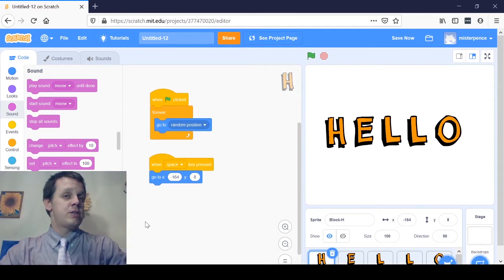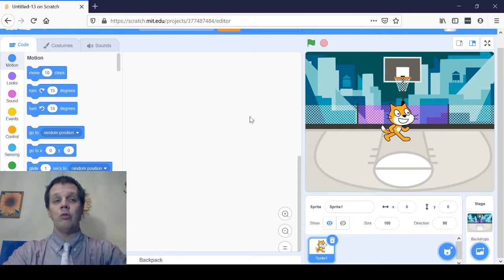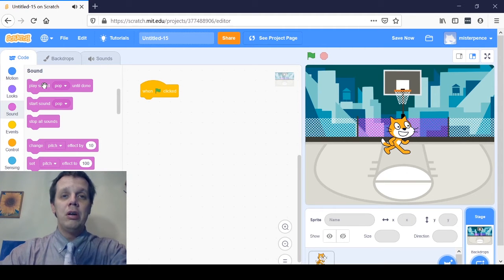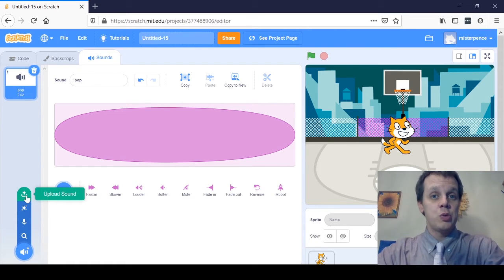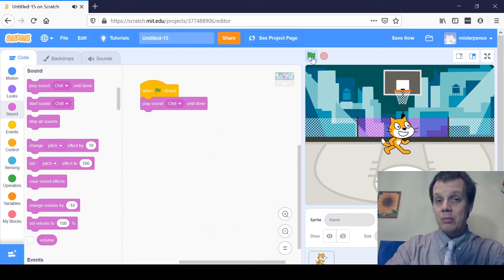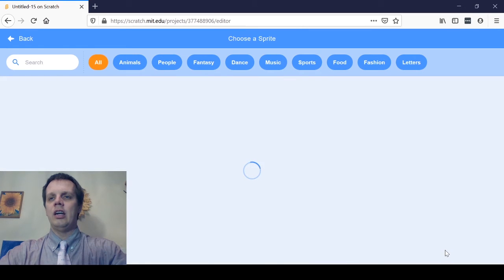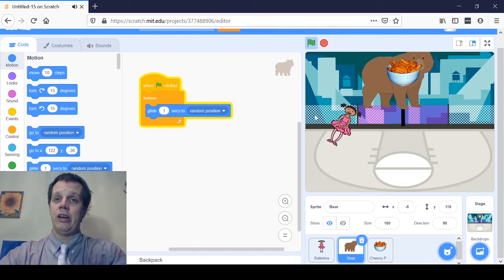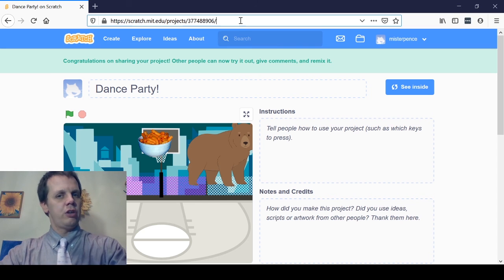Making a Word Move in Scratch, Lesson 6 – Dance Party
Get started in the best computer programming playground around – Scratch! Using this free platform, kids (of all ages!) and families can learn how to program a computer together. This sixth video focuses on putting together everything we’ve learned to make your own dance party!